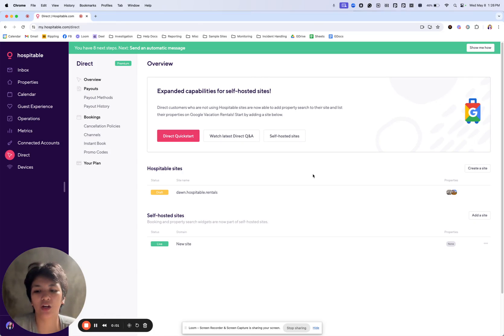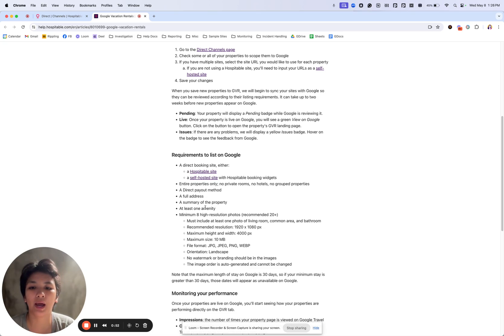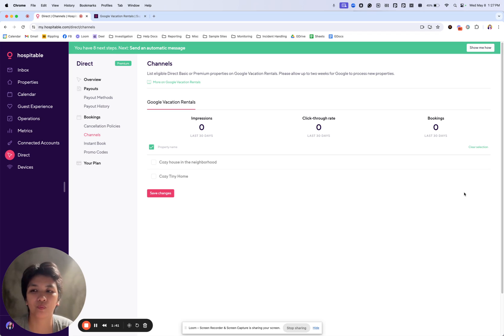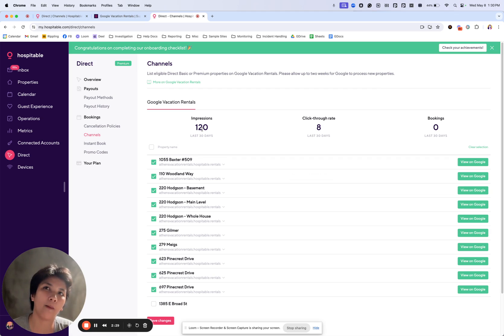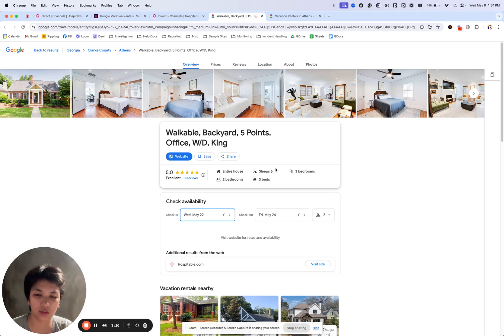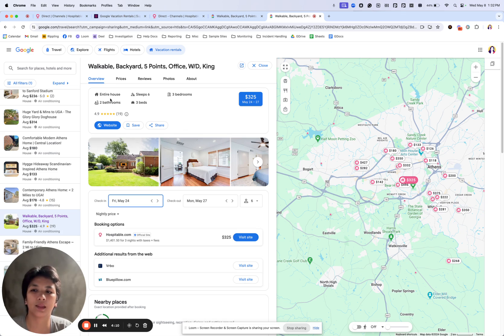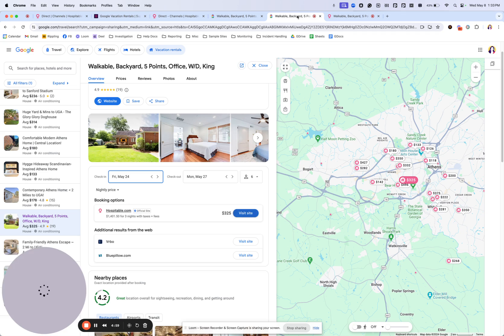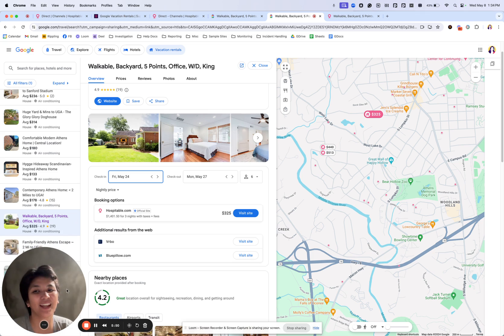Hospitable Direct 101: Understanding Google Vacation Rentals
Explore how Google Vacation Rentals functions and the steps to list your properties on the platform. We will walk you through eligibility requirements, scoping your property, and the timeline for creating a listing. You'll also get a glimpse of what your listing will look like, along with insights into impressions and bookings metrics.

0:00 Introduction
1:36 Issues and Troubleshooting
2:56 Example Listing

Explore more videos for a walk-through of the Direct setup process